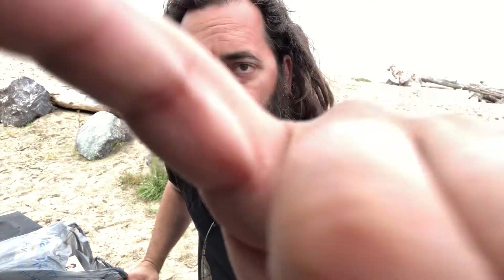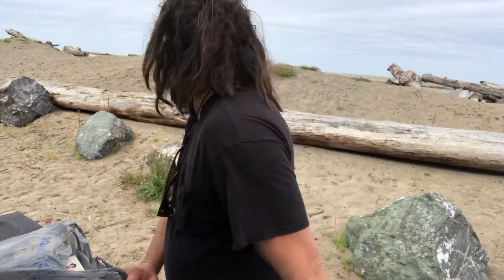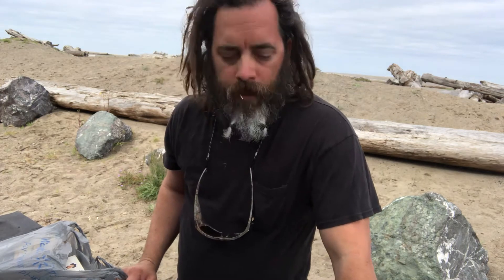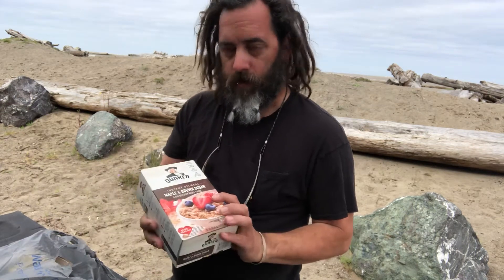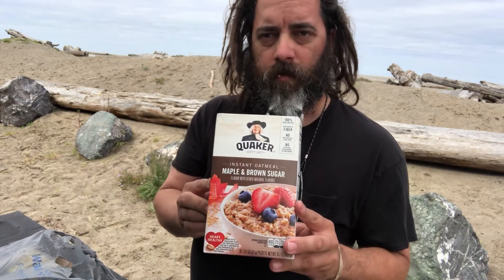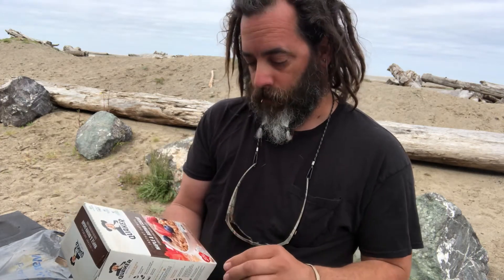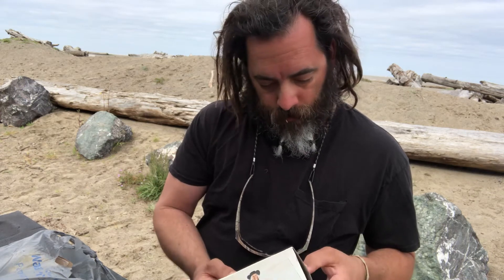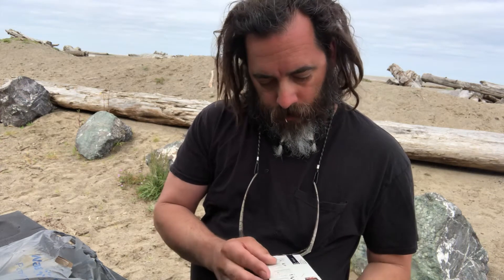Quick breakfast at the beach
Oatmeal